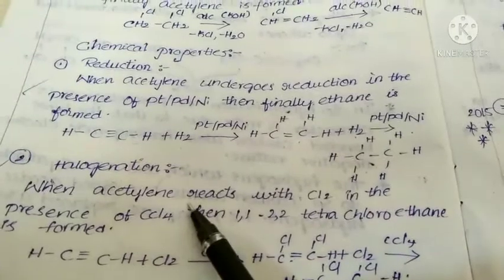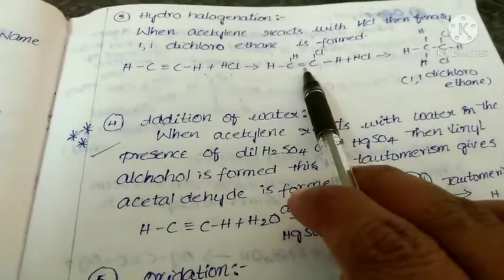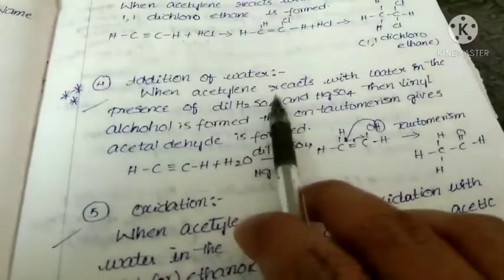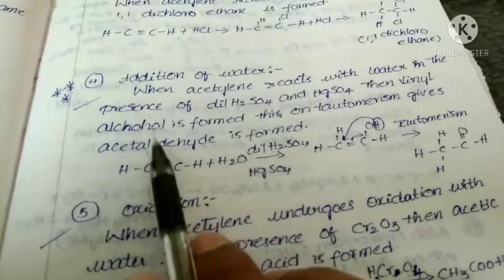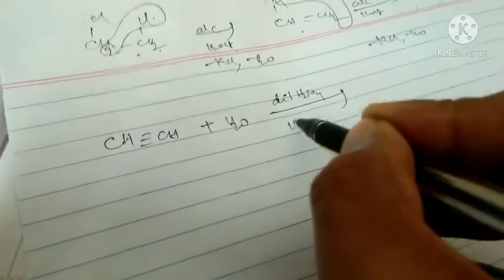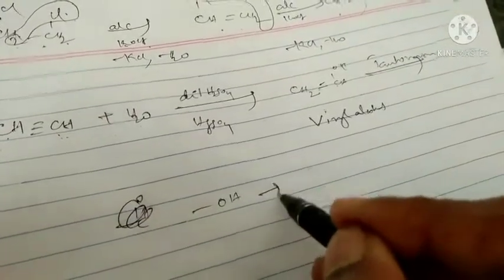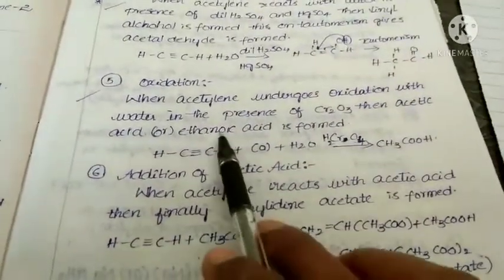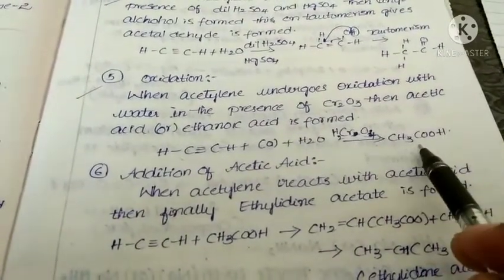Class 11 Chemistry - Hydro carbons Part -7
Alkynes- Chemical properties